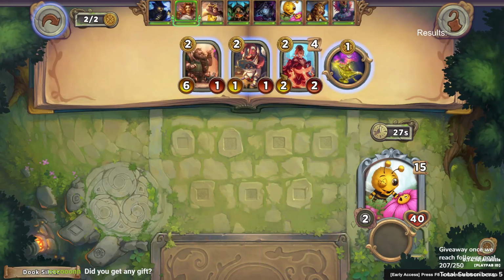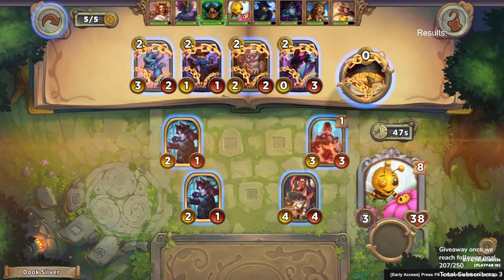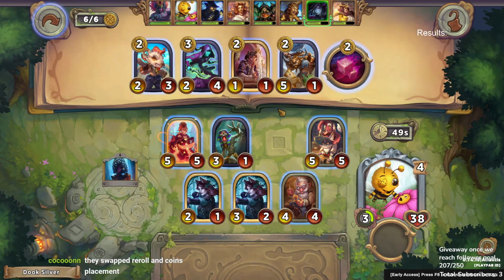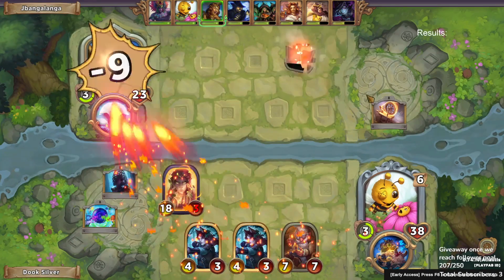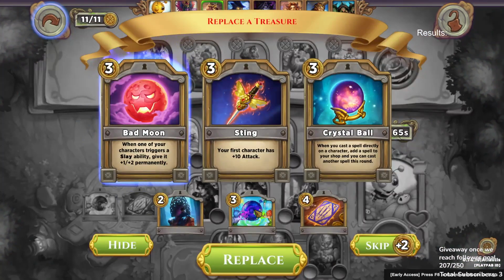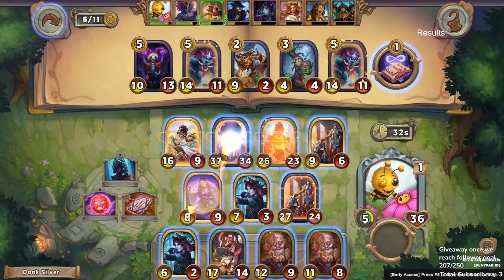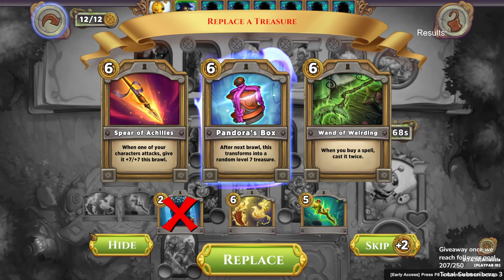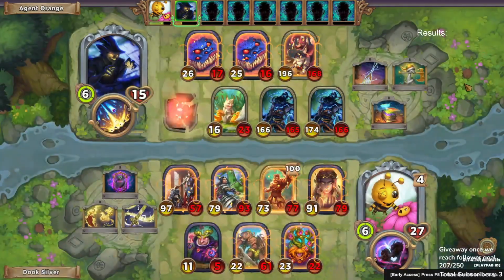Zippee, The Zombee | Royal Pumpkin Comp? JustZippeeThings | Storybook Brawl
Recorded December 25th

A comp you can only play as Zippee, Evil Royals!